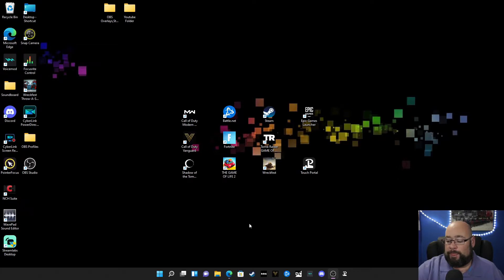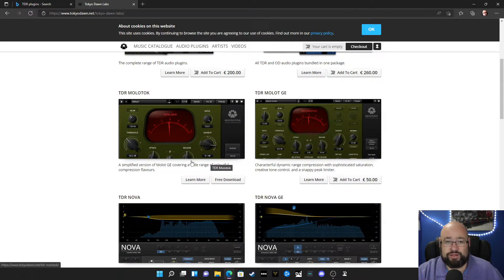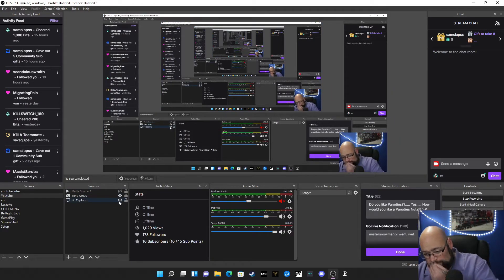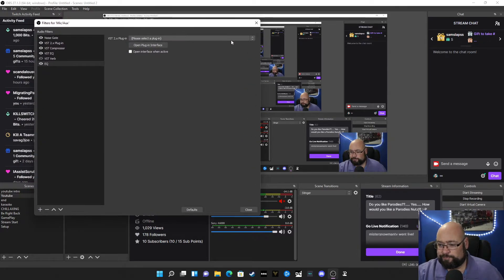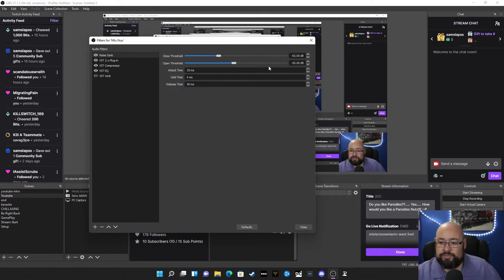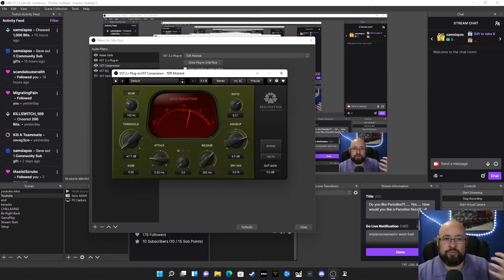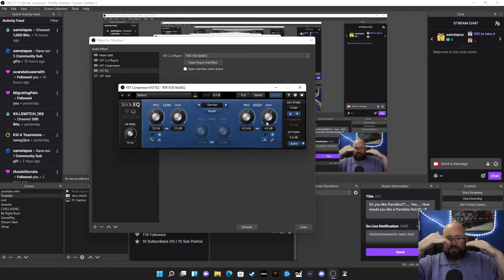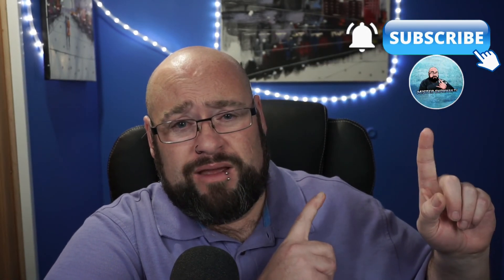OBS professional microphone quality with FREE VST2 Plugins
Ask me any question if you get stumped somewhere along the line. Links to Plugins Below.